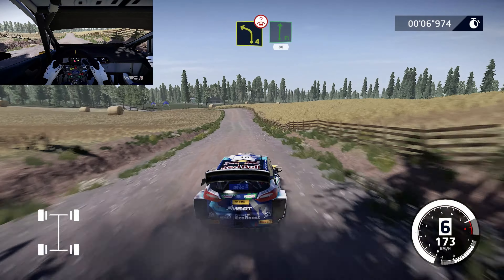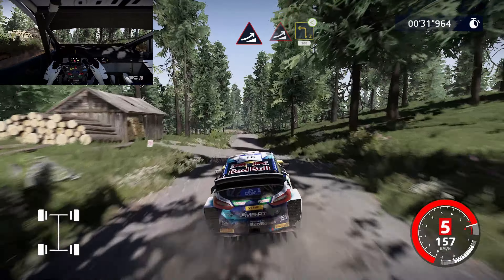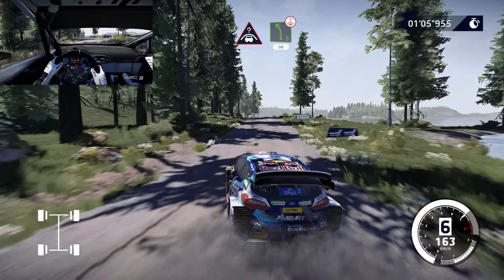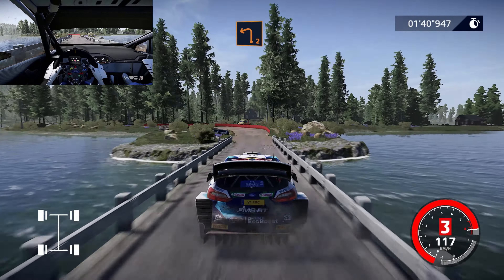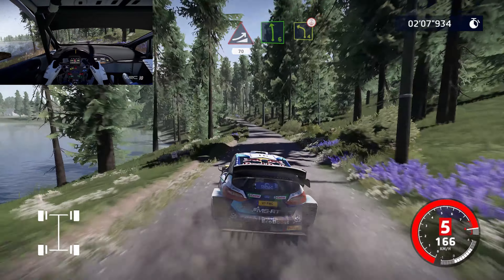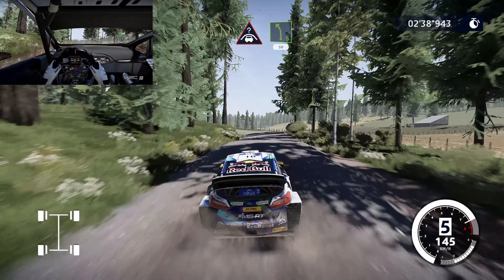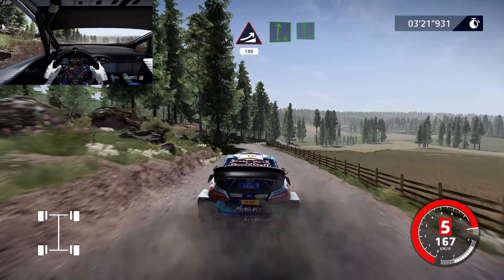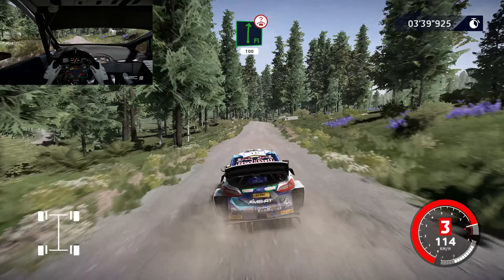WRC 10 - art gamers -rally finland avraja - ford fiesta WRC